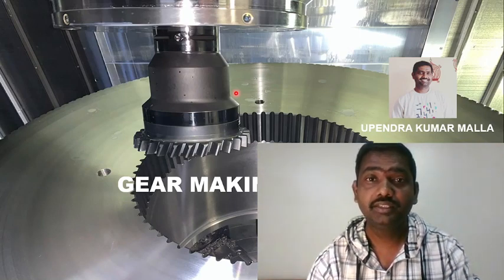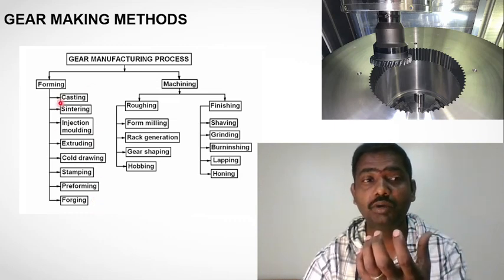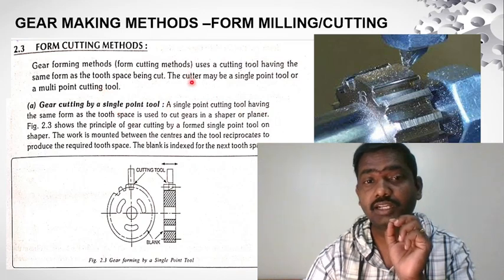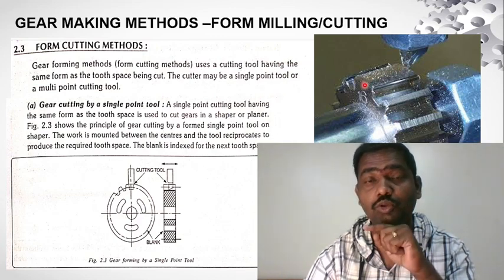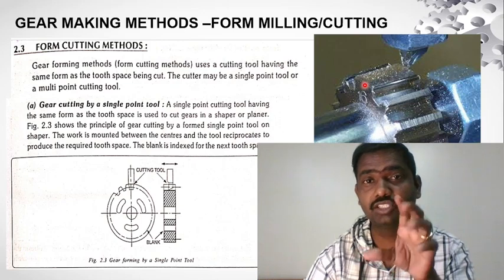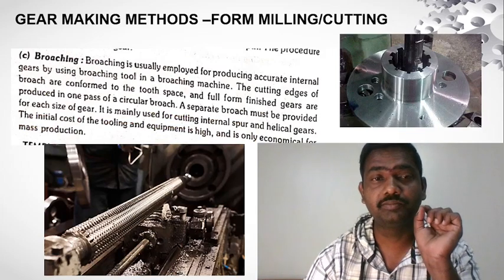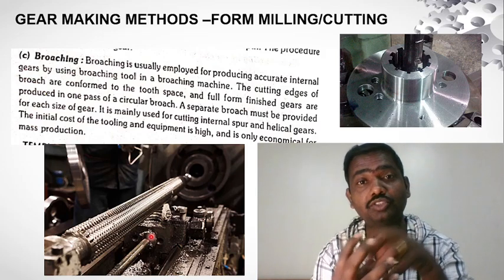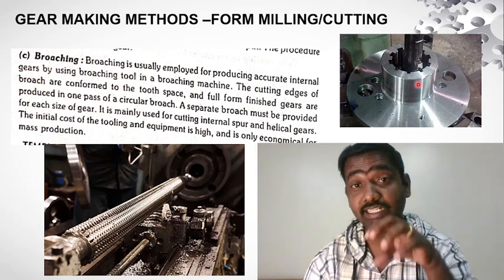Gear Making Methods | Gears | Gears Manufacturing | Gear Cutters | Milling | Jobs | Milling Machines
There are several methods for making gears, each suited to different applications and production requirements. Here are some common gear making methods:

Gear Hobbing: Gear hobbing is a popular method for manufacturing cylindrical gears. It involves the use of a specialized cutting tool called a hob, which has a series of teeth that progressively cut into the workpiece. The hob and the workpiece rotate simultaneously, and the relative motion between them generates the gear teeth. Gear hobbing is efficient and widely used for high-volume production of spur gears, helical gears, and worm gears.

Gear Milling: Gear milling is another method for producing gears. It uses a milling cutter, typically with multiple teeth, to cut the gear teeth on the workpiece. Gear milling can be performed on specialized gear milling machines or on universal milling machines equipped with gear milling attachments. This method is versatile and suitable for producing various types of gears, including spur gears, helical gears, bevel gears, and spline shafts.

Gear Shaping: Gear shaping is a machining process that utilizes a reciprocating cutting tool called a shaper cutter to produce gear teeth. The shaper cutter gradually cuts into the workpiece, generating the gear profile. Gear shaping is commonly used for producing internal and external spur gears, helical gears, and splines. It is a precise and flexible method suitable for both small-scale and large-scale production.

Gear Grinding: Gear grinding is employed to achieve high precision and improve the surface finish of gears. It uses abrasive grinding wheels to remove material and shape the gear teeth. Gear grinding is commonly used for finishing hardened gears and achieving tight tolerances. It is particularly suitable for high-precision gears used in applications such as automotive transmissions, aerospace, and high-performance machinery.

Gear Lapping: Gear lapping is a method used to refine the surface finish and improve the accuracy of gears. It involves a process of mating two gears together with a fine abrasive compound between them. The gears rotate against each other under controlled conditions, allowing the abrasive particles to polish the gear teeth surfaces. Gear lapping is often employed after the gear teeth have been cut or ground to enhance their smoothness and contact patterns.

Gear Broaching: Gear broaching is a technique used for producing internal gears or complex gear profiles. It utilizes a broach, which is a cutting tool with a series of progressively larger teeth. The broach is pulled or pushed through the workpiece, removing material to create the desired gear shape. Gear broaching is commonly used for mass production and can produce precise internal gears with minimal tooth-to-tooth variation.

These are some of the primary gear making methods, each offering its own advantages and suitable for specific applications. The choice of method depends on factors such as gear type, size, accuracy requirements, production volume, and available machinery.